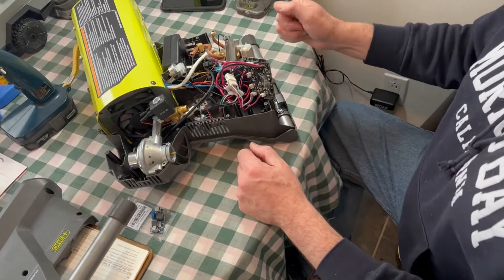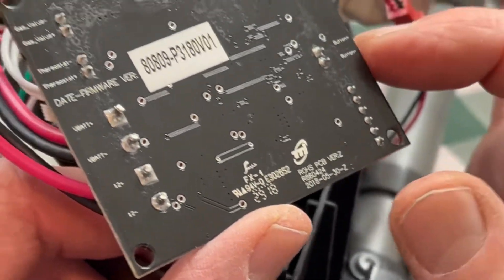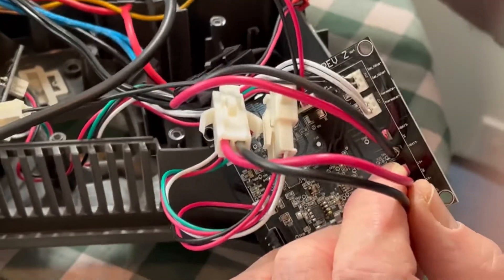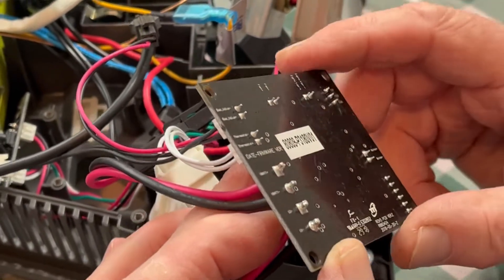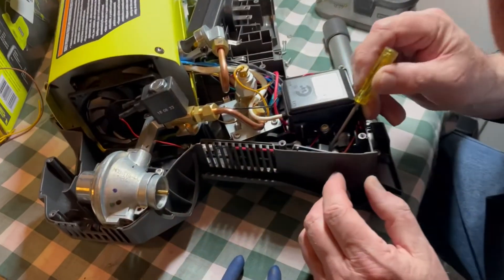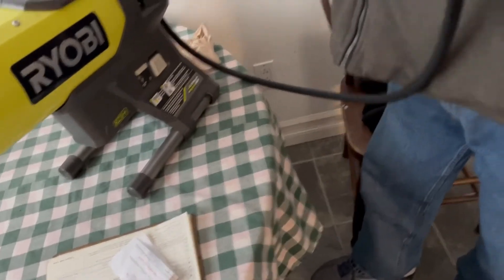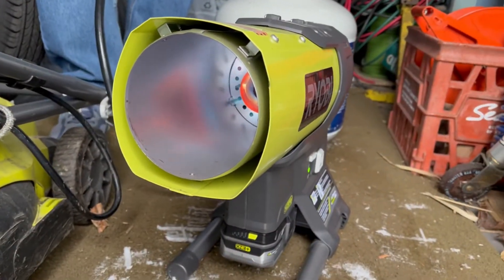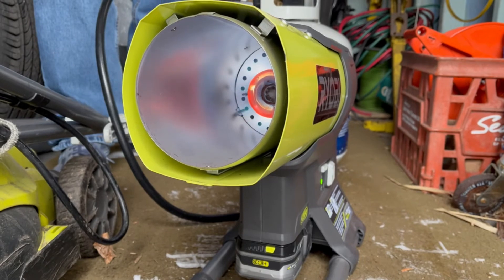Repairing a Ryobi P3180 or a Ridgid R860424 Propane Heater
After 4 years of solid use, my Ryobi ONE+ propane heater died with a loud snap. I opened it up to find that one of the chips on the circuit board had a piece blown out of it. My unit is out of warranty, there is no part number listed on the web site because the board is not attainable. Its Ridgid “sister” product is not available either.

Fortunately, the hybrid unit worked on the AC side so I bypassed the failed part of the board with a generic 3 amp “buck converter”. I hope this video helps get your heater working.

Tools used: P3105 soldering pencil, T15 driver with a 4” shank, multimeter.